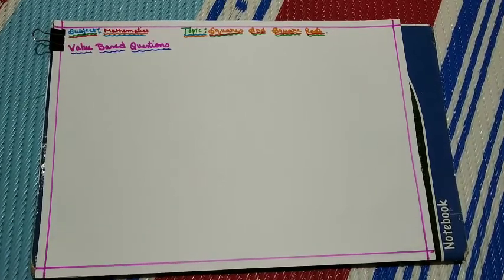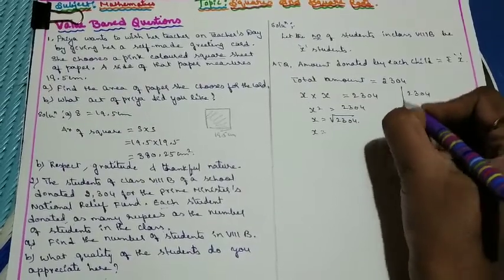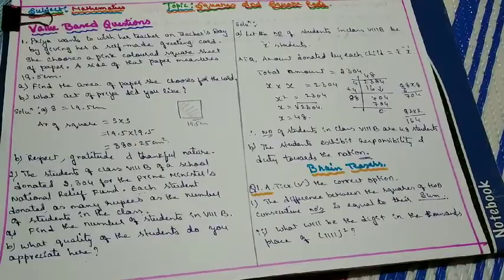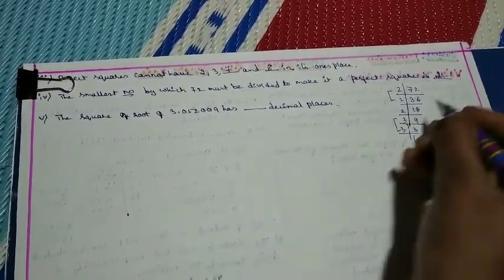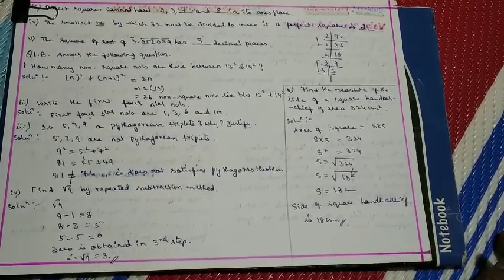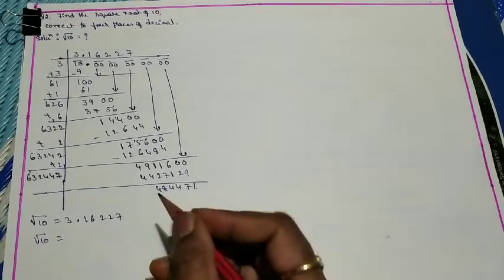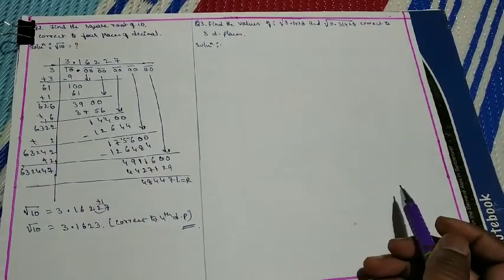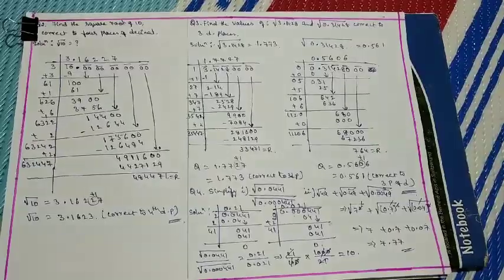Chapter : 1, DAV, Squares And Square Roots.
Value Based Questions and Brain Teasers (Q1 to Q4).